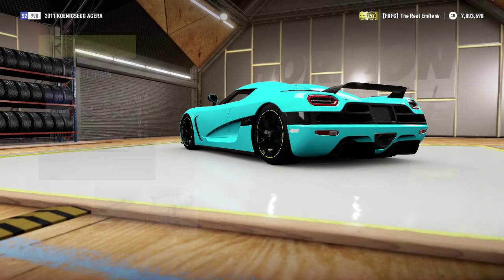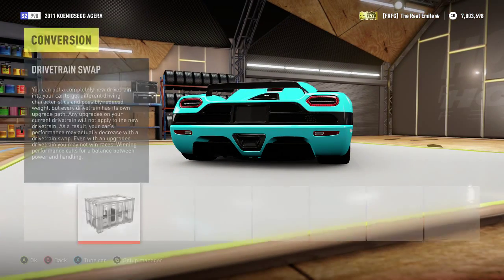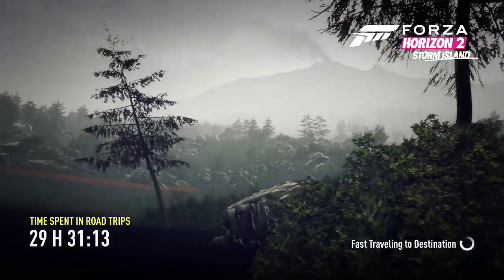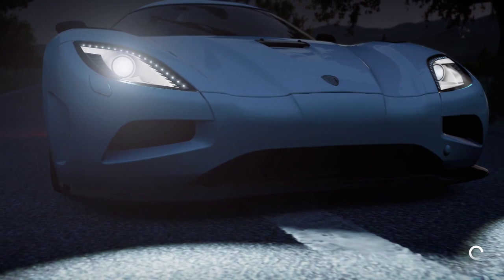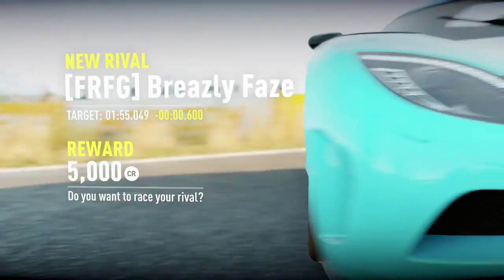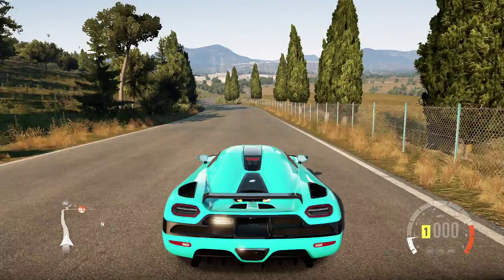My Favorite Hypercar! - Forza Horizon 2: Hypercar Championship (Part 1)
XBL: The Real Emile
Steam: TheRealEmile